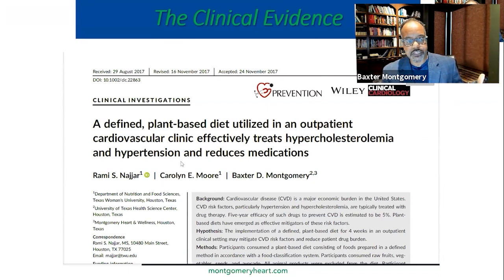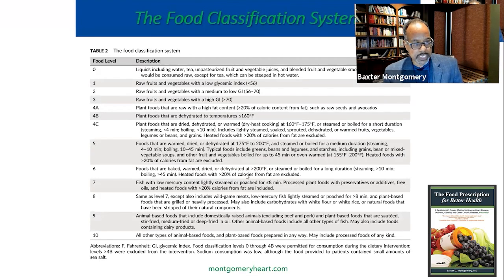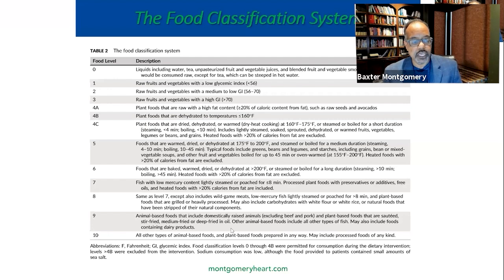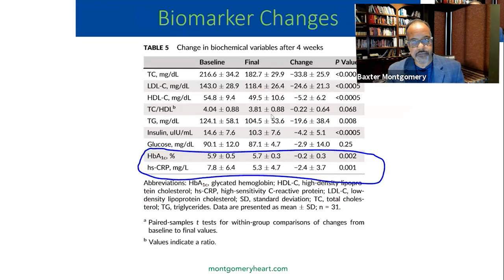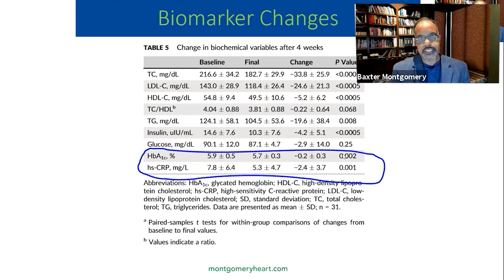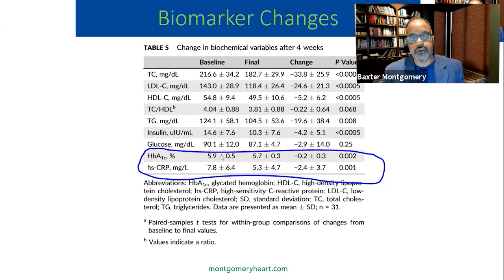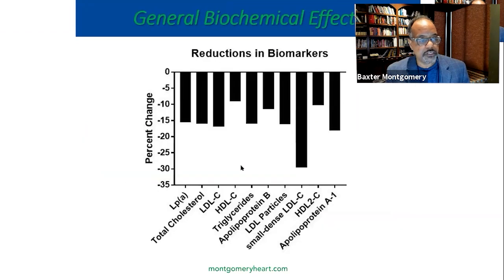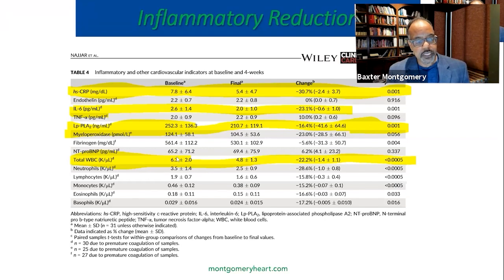Consumption Of A Defined Plant Based Diet Reduces Inflammation - Baxter Montgomery, MD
Baxter Montgomery, M.D.

• Book - The Food Prescription for Better Health: A Cardiologists Proven Method to Reverse Heart Disease, Diabetes, Obesity, and Other Chronic Illnesses Naturally!

Dr. Baxter D. Montgomery is a Board Certified Cardiologist with years of experience in the latest medical practices and nutritional health. He is a Clinical Assistant Professor of Medicine in the Division of Cardiology at the University of Texas in Houston, a Fellow of the American College of Cardiology (FACC) and the founder and president of the Houston Cardiac Association (HCA). Having seen many patients suffer the consequences of chronic heart disease, Dr. Montgomery founded the Montgomery Heart & Wellness Center in 2006 with the mission to reverse and prevent life-threatening illnesses. Located in Houston, Texas, The Montgomery Heart & Wellness Center is a state-of-the-art wellness facility complete with all the technology and resources to provide comprehensive medical and wellness care. Combining his medical practice with a food-driven lifestyle intervention, Dr. Montgomery introduces patients to a novel food classification system that helps reverse chronic conditions such as heart disease, hypertension, obesity and diabetes without medications or surgeries. He has refined this process over the past 10 years with profound positive results in severely ill patients. In addition to running Montgomery Heart & Wellness, Dr. Montgomery manages arrhythmias and coronary disease, performs angiographies, defibrillator implants and other hospital procedures, and teaches young physicians. Dr. Montgomery earned his undergraduate degree from Rice University in Houston and his Medical Degree from The University of Texas Medical Branch in Galveston, Texas. He is also the author of The Food Prescription for Better Health, a comprehensive guide for reversing chronic illnesses.